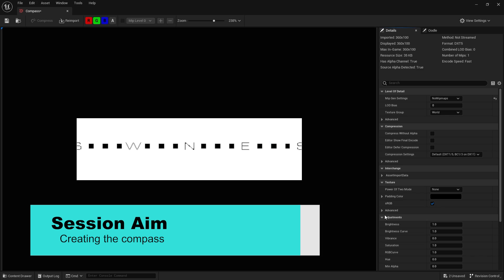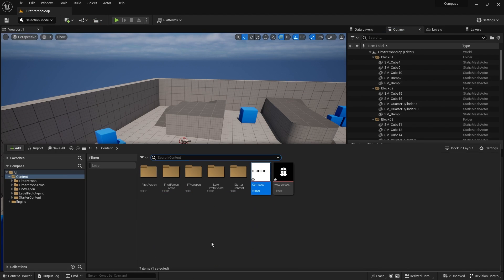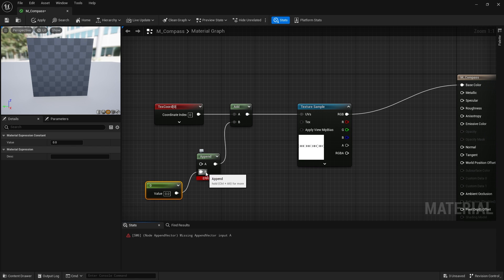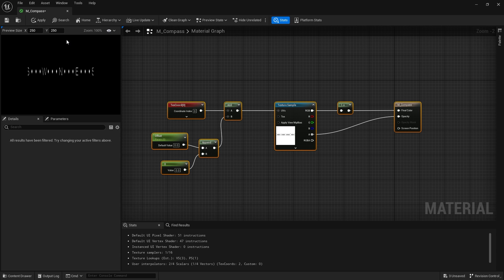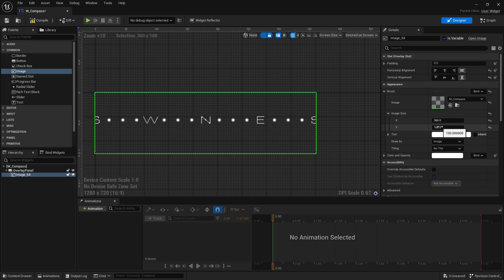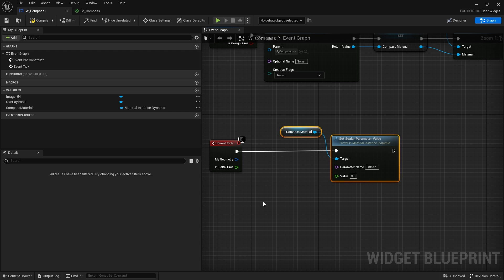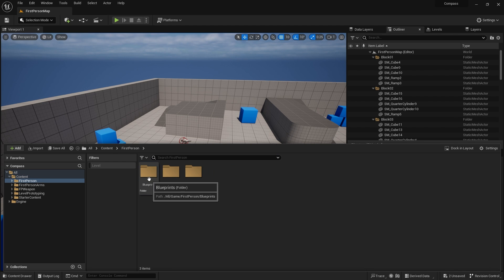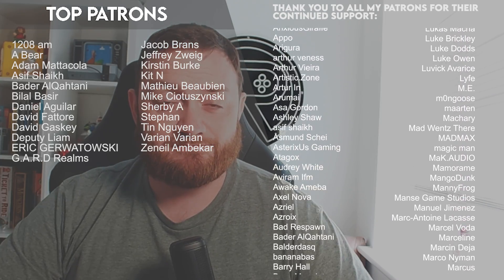Unreal Engine 5 Tutorial - Compass Part 1: UI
In this 2 part series we will be creating a compass UI at the top of the screen showing you which way your character is facing.